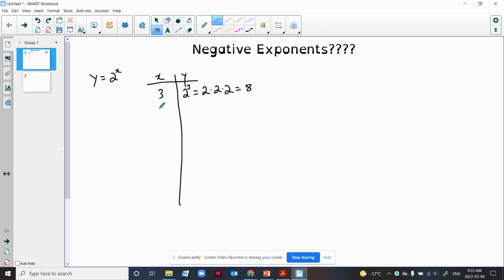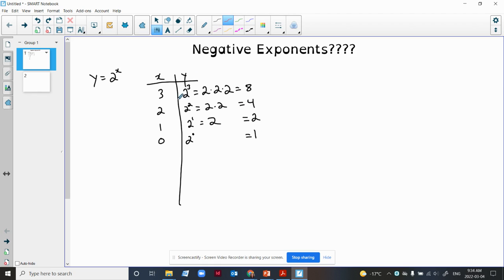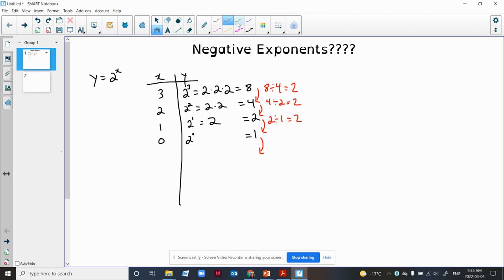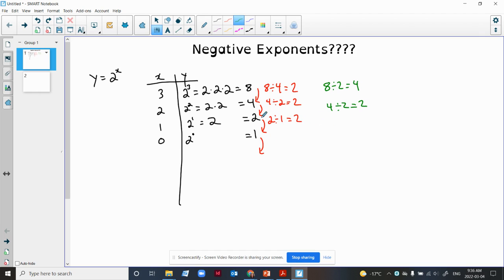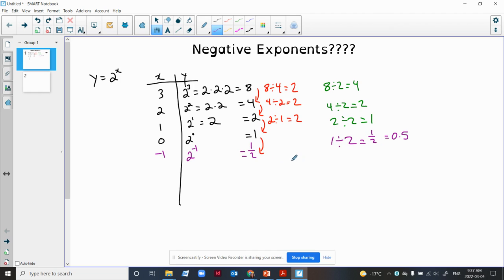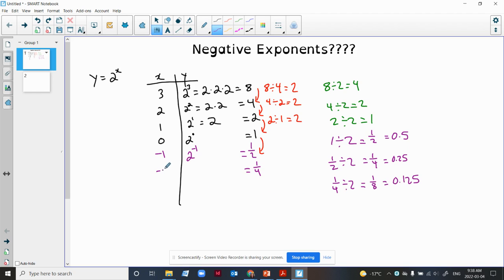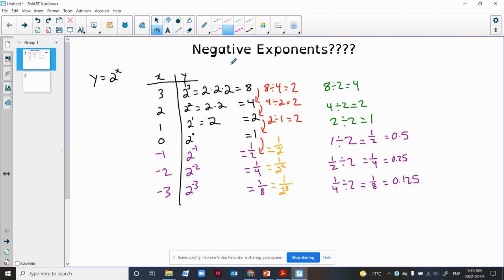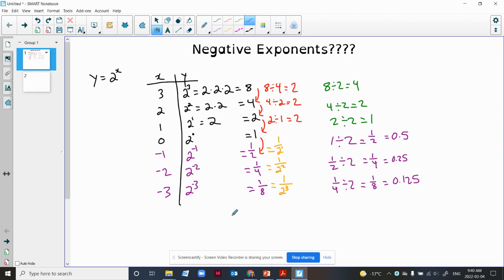Negative Exponents (Looking at the pattern)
Negative exponents are confusing. It can seem like random magic. This video shows the pattern that explains why negative exponents work.